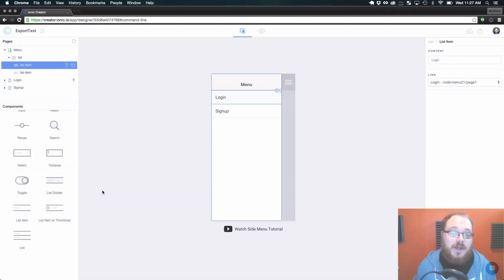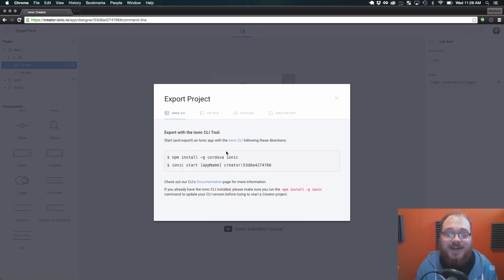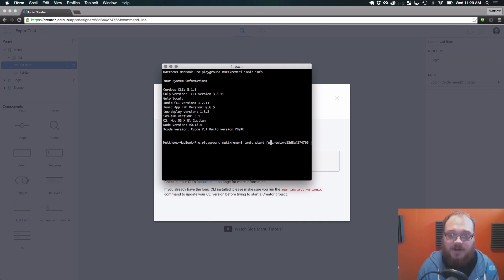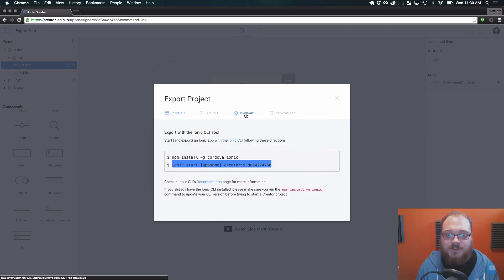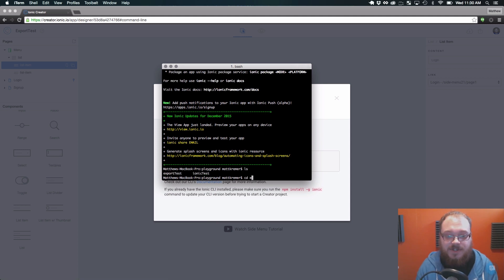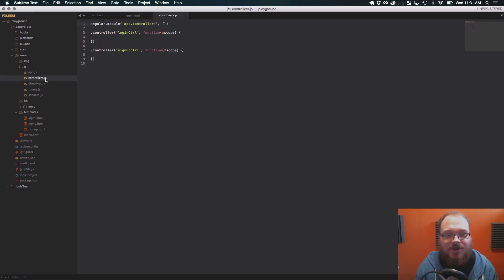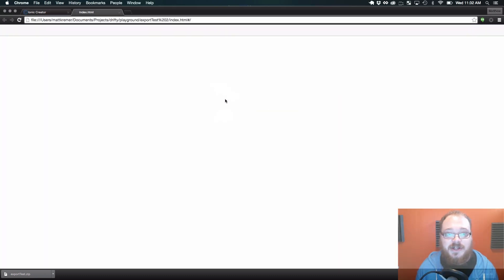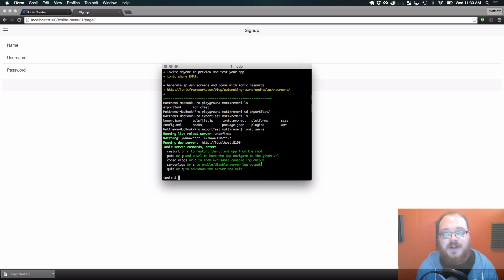Ionic Creator Tutorials // Export CLI & ZIP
This video teaches you how to use the CLI & ZIP Export features in Creator!